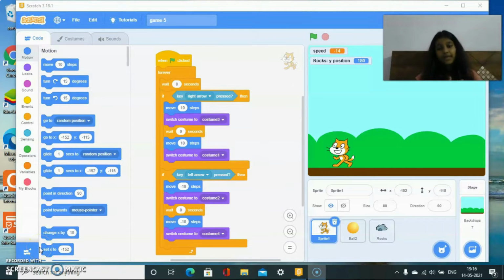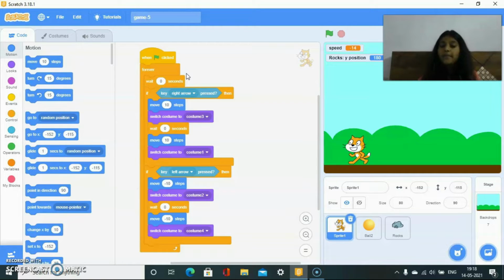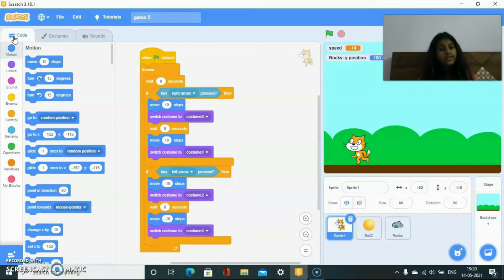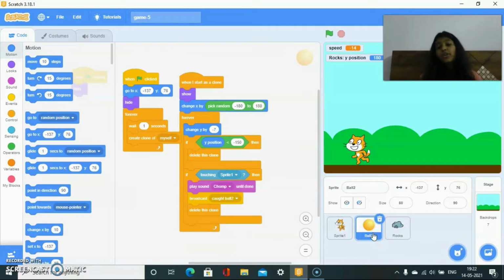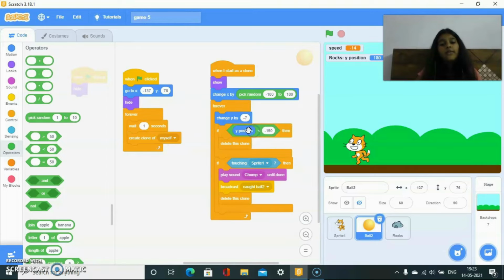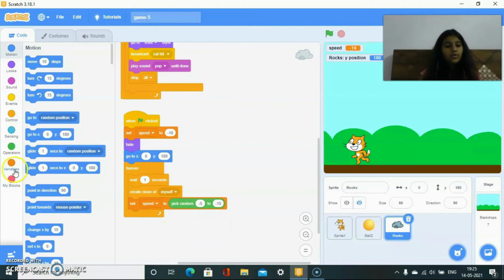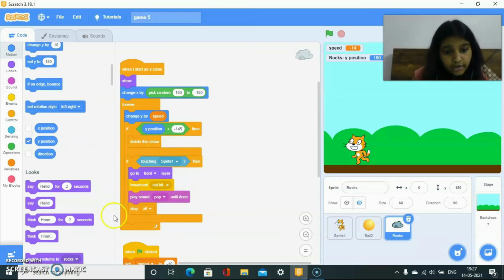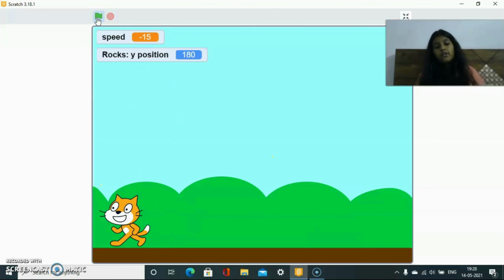Catching game in scratch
Hiya Jaiswal (Age:10 years)made a Catching game